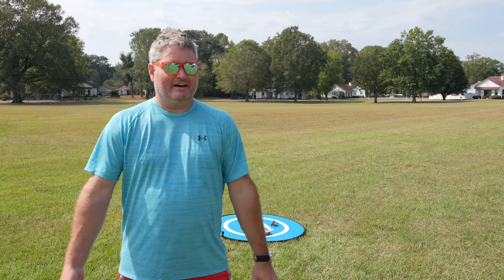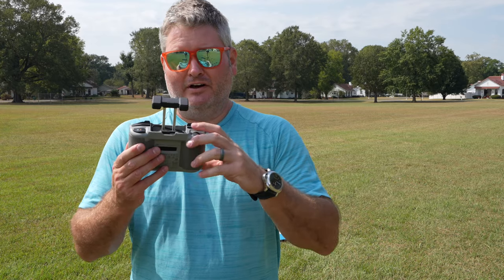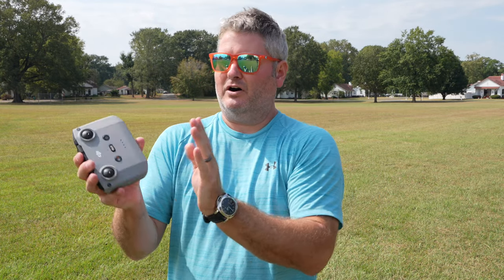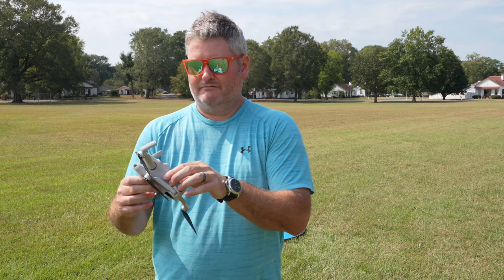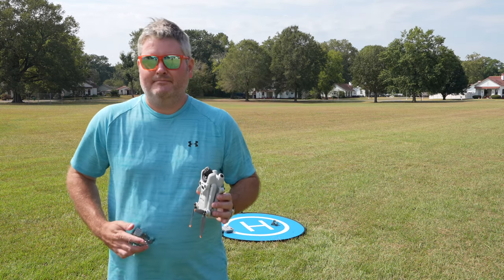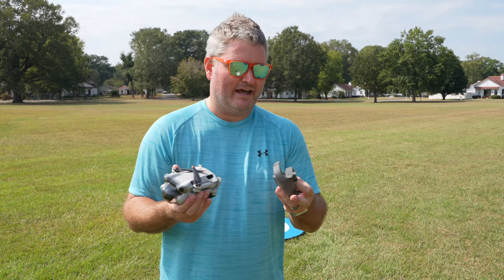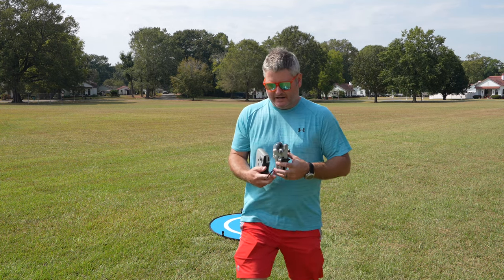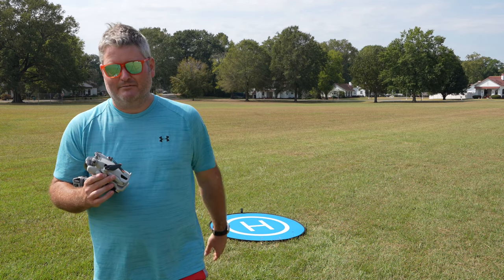DJI Mini 4 Pro - Quick Pack Up & Go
The DJI Mini 4 Pro is super small and super lightweight! Don’t let size and weight fool you! This is the most capable and convenient drone on the market today!